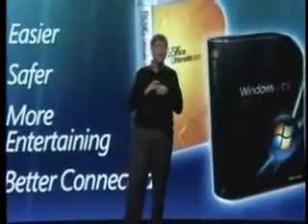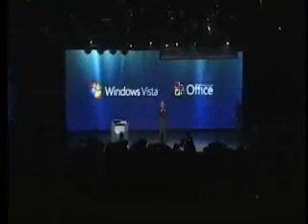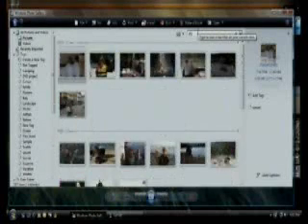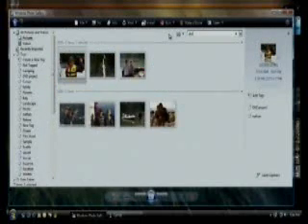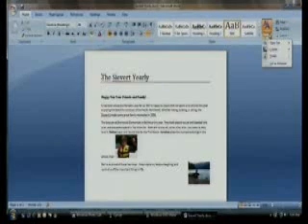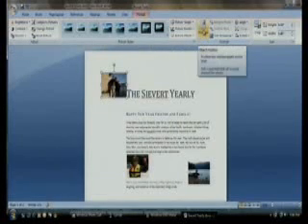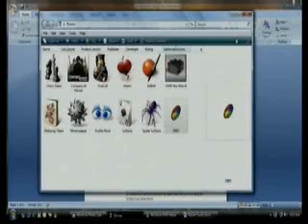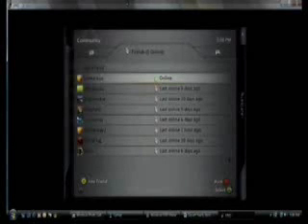General Availability of Windows Vista and Office 2007 (2/6)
From Times Square in New York City, Microsoft Chairman Bill Gates hosted the worldwide launch of Windows Vista and the 2007 Microsoft Office System. The celebration paid tribute to the millions of Microsoft customers, partners and product testers around the world who provided input and feedback on these products -- helping Microsoft transform the way people communicate, create and share content, and access information and entertainment in the new digital age.